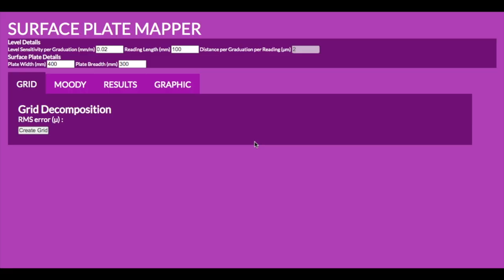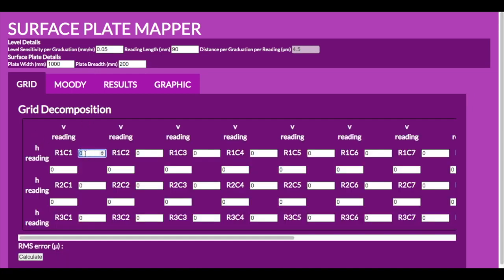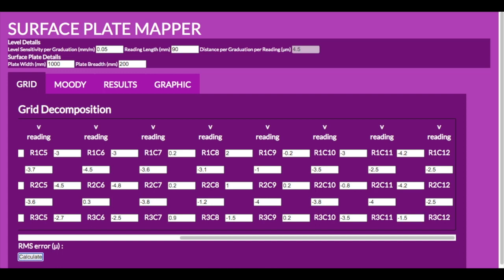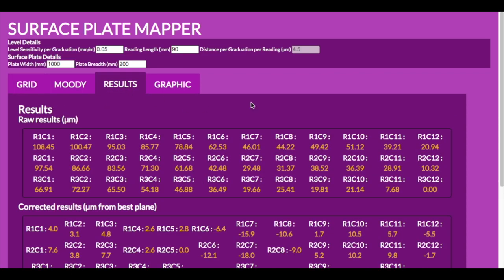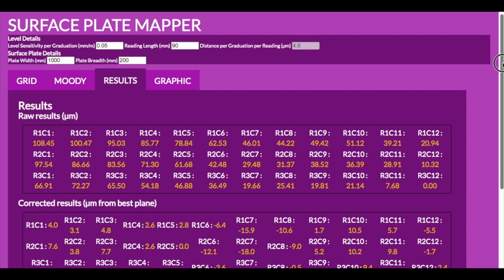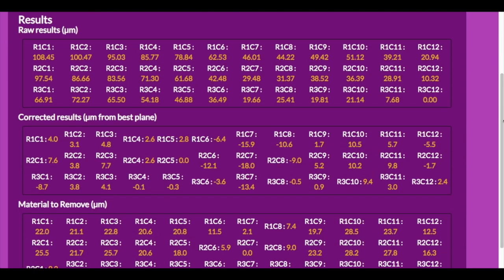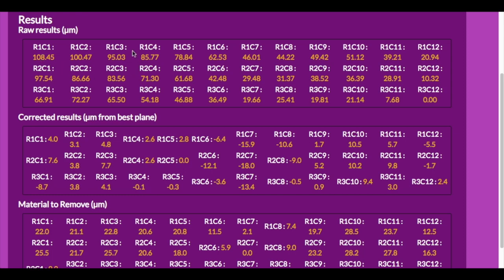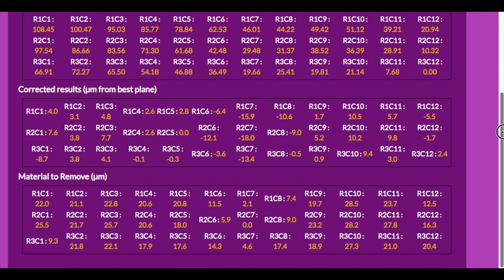Adventures in Granite Lapping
A quick look at making a custom surface plate from a kerbstone "the hard way".  I bought this chunk of granite with the intention of using the 3 flats method to make 3 small surface plates, but when I realised it was long enough to be used to control lathe beds, I couldn't bring myself to cut it into 3.  Thus began a journey of lapping with silicon carbide powder of various grits, measuring, more measuring, some software development, and then more lapping.